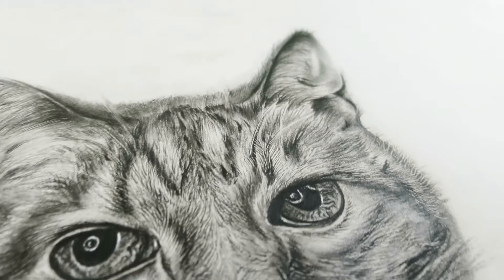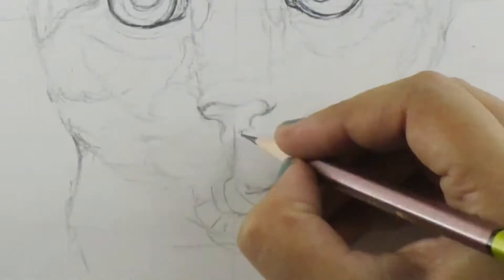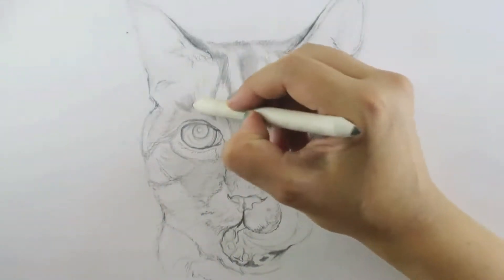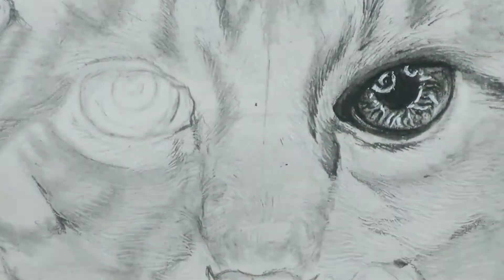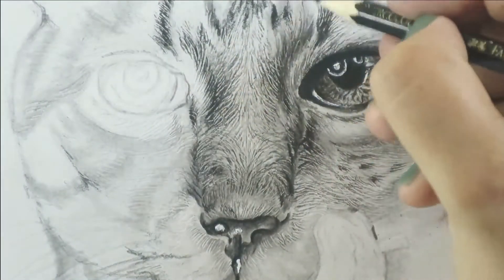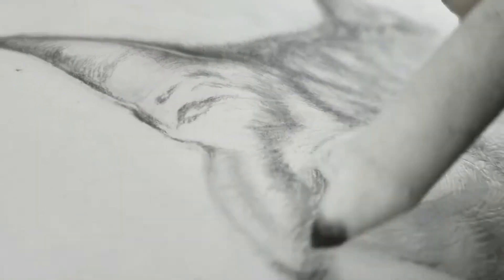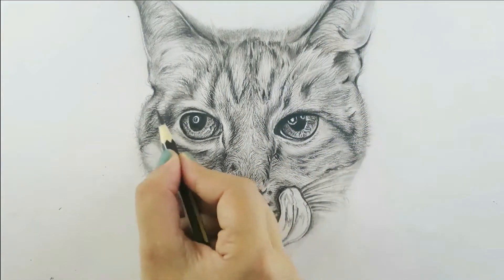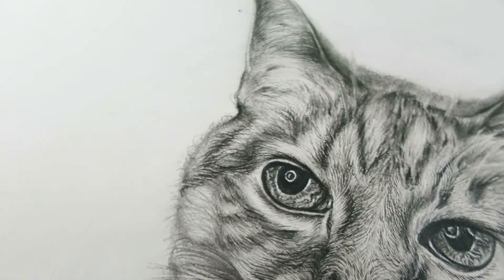Watch How You Can Easily Draw a Realistic CAT Portrait - Drawing Cat |Fur Drawing Technique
How You Can Easily Draw a Realistic CAT Portrait using the simple Fur Drawing Technique I will use on this Realistic Cat Portrait. I'll show some common mistakes when drawing animals in a realistic style- in this example I'll draw a cat.  So in this cat drawing tutorial, you will understand how you can learn to draw cat portraits from start to finish as an absolute beginner.

Drawing Cat Along with Fur Drawing Technique is an in-depth process to help you achieve realism in your drawing without using expensive art material.

✅ TOPIC'S COVERED IN THIS VIDEO :
How to Draw Animal Fur (Cats)
how to draw cat whiskers on the face
Pet portrait
Cat portrait drawing

Material Used :
Piece of Paper
Pencil
Normal eraser
Nail Art Tools as an indentation tool
Paper stump (Optional if you want to blend afterward.
You can buy this from an art or craft store)

In this Draw an art video we will be answering the following questions:
00:00 | INTRO
00:19 | STEP # 01: BASIC GUIDELINE TO DRAW CAT FACE
00:34 | STEP # 02: DRAW CONTOUR LINE DRAWING:
00:49 | STEP # 03: DRAW PROPORTIONAL GUIDELINE:
01:35 | STEP # 04 : WHAT IS INDENTATION & HOW TO USE INDENTATION?
02:58 | STEP # 05: DRAW THE CAT FACE FEATURE |Cat Eye, Nose, Ear, Whiskers.
09:05 | STEP # 06: CAT FACE FUR

✅ RELATED  TUTORIALS ✅

Draw an Art is the all about Realistic Drawing (Visual Art Form) Tutorial in Graphite and Pencil Color and Art hacks & technique for an absolute Beginners. So The purpose of this How-to Art channel is to helping you reach your full artistic potential and also let your self grow and progress in achieving mastery in your artistic skill

is enrich with the Art Blog's for people who are passionate about becoming Creative ! Visit today!